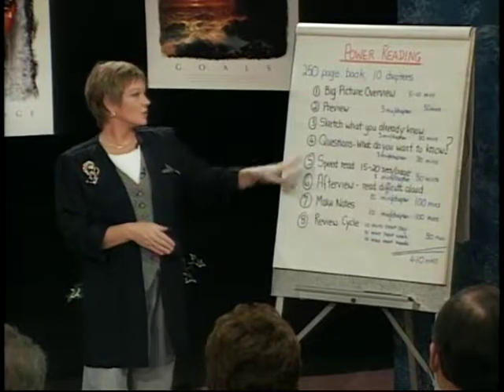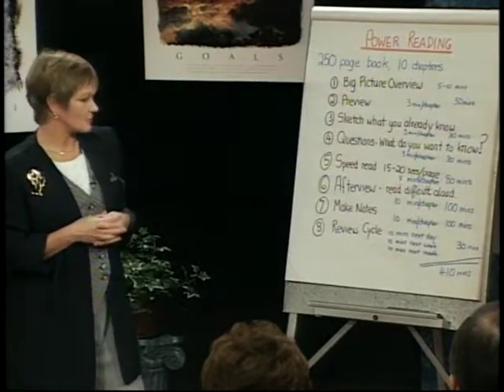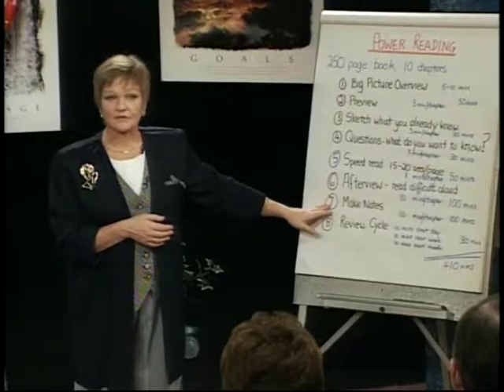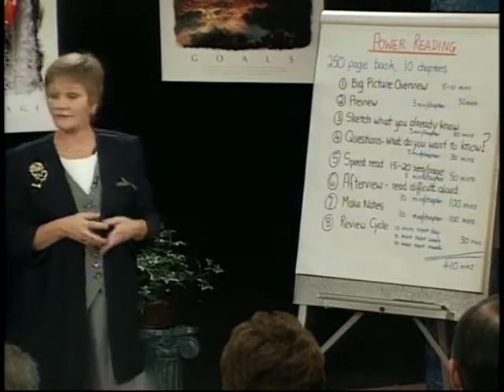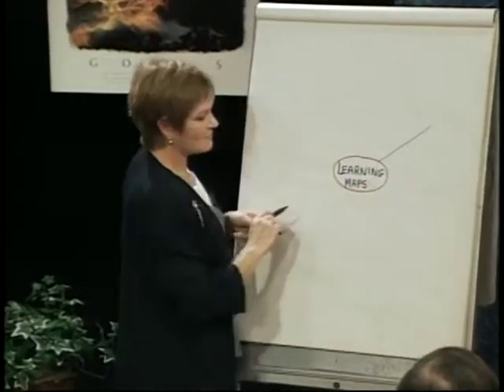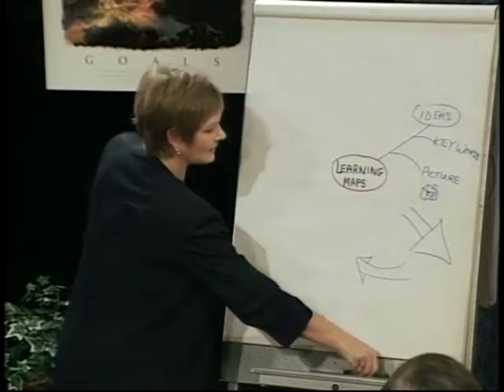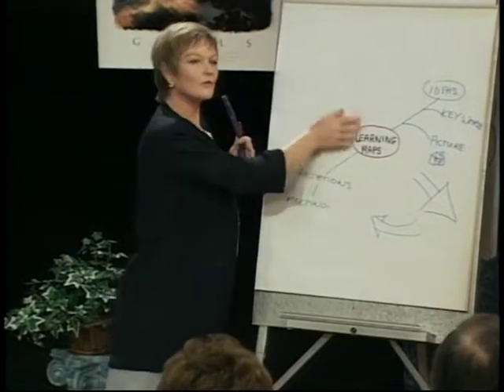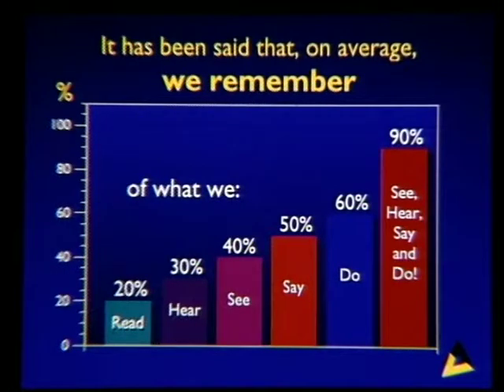Kỹ thuật học tập siêu tốc (phần 2)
Kỹ thuật học tập siêu tốc